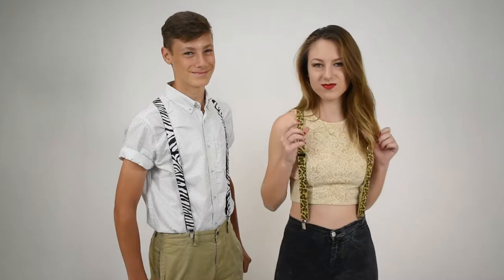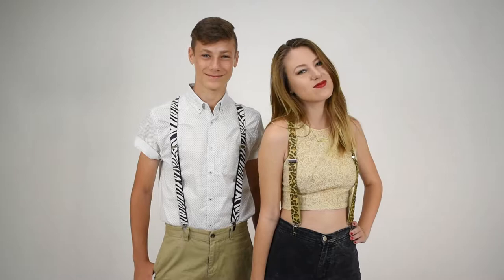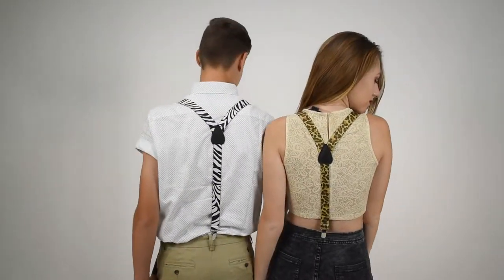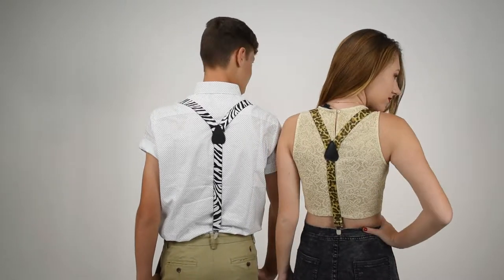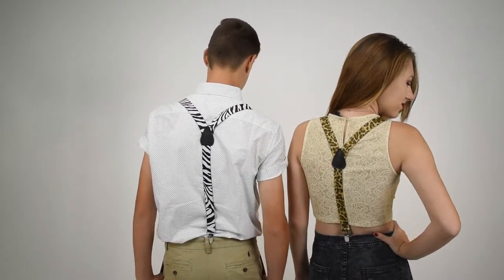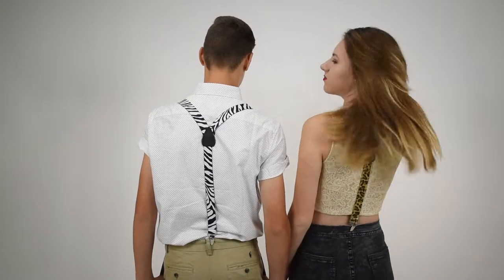Animal Print Suspenders - Zebra and Leopard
• Go Wild with Animal Print Suspenders in Bold Patterns from SuspenderStore
• Try taking a walk on the wild side by including animal prints in your outfit. In this video, SuspenderStore showcases two of its most popular animal print suspender styles - zebra print and leopard print. Both sets of suspenders are 1" wide, have clip attachments and are made with high-quality silver nickel hardware. The front straps of these suspenders join together in the back at a leather cross patch that leads into a single strap, forming a classic Y-back suspender for a dressier look. These suspenders are great as an addition to a Halloween costume, gift for a friend or loved one or as a Secret Santa present for a work function. Whoever the recipient is, they're sure to get a kick out of the uniqueness and flair of these animal print suspenders. SuspenderStore has a wide variety of animal print style suspenders to suit any occasion or whoever you have in mind when buying these fun and funky suspenders.